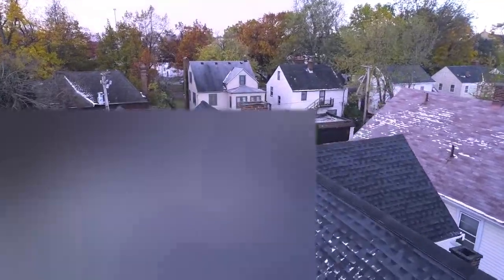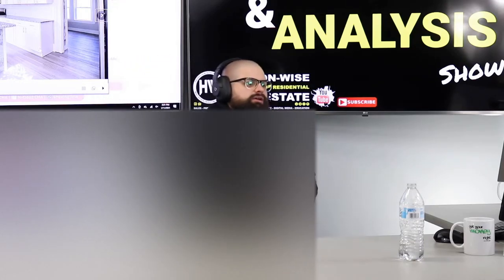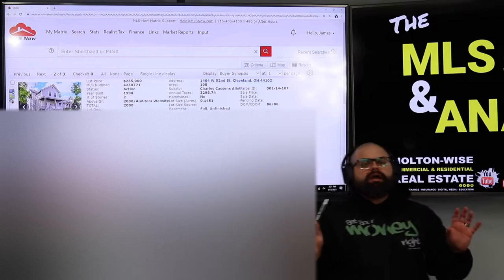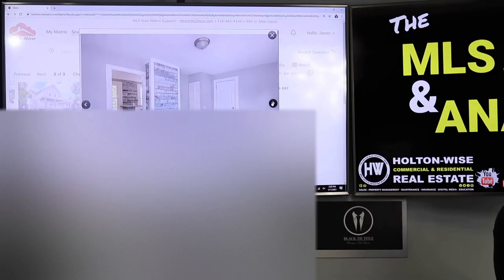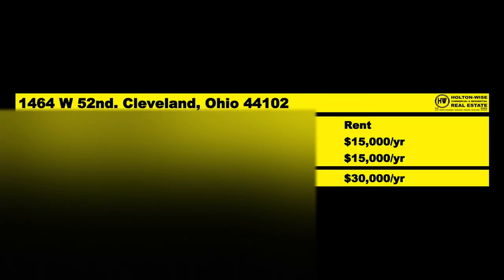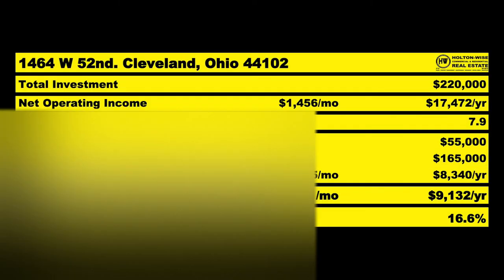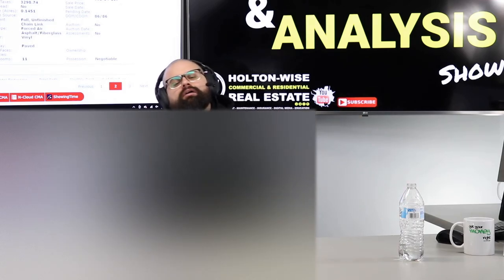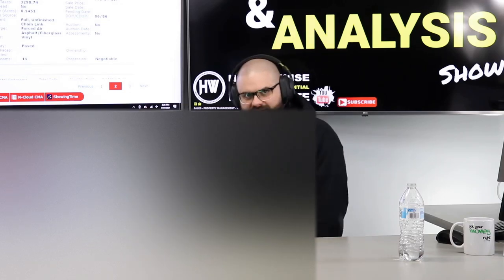Portland Real Estate Investors Buying Property Out of State | MLS Search & Analysis 377 - 1464 W 52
The Portland real estate market is one of the most expensive real estate markets in the United States. Because of the high cost of living in the Portland, Oregon area many Portland based real estate investors are buying rental property out of state. In the 377th episode of The MLS Search & Analysis Show we are working with Portland based real estate professionals Rick & Robert. These brothers from Portland are looking to build an out of state rental property portfolio in the Cleveland, Ohio real estate market due to Cleveland's low cost of living and high price to rent ratio that real estate investors just don't see when they are buying rental properties in Portland, Oregon.

📺 HELPFUL RESOURCES
Holton-Wise FAQ